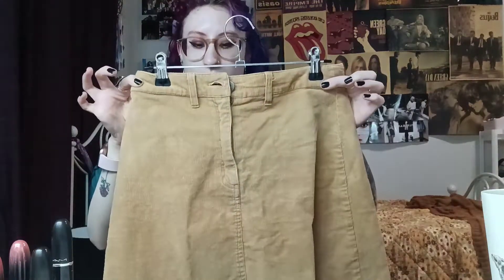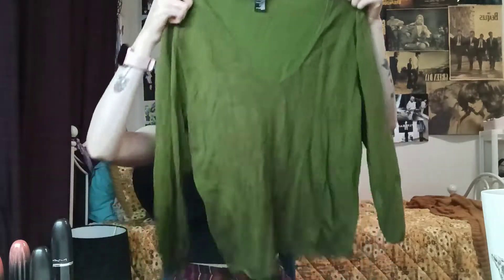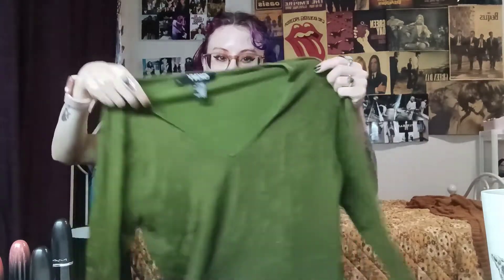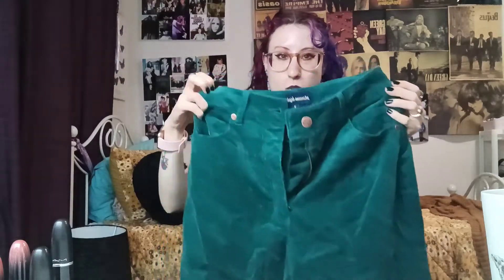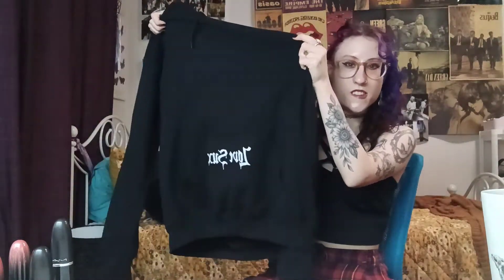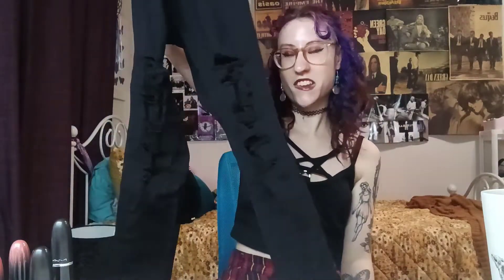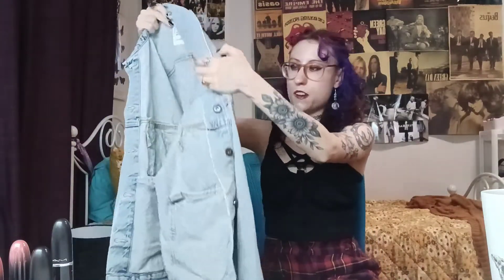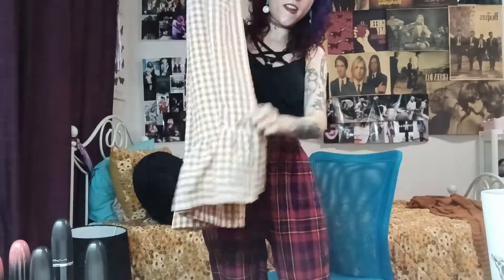MASSIVE HAUL! 🖤 Fashion, Thrift Shop Finds, Room Decor + More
🥀SOCIAL MEDIA🥀